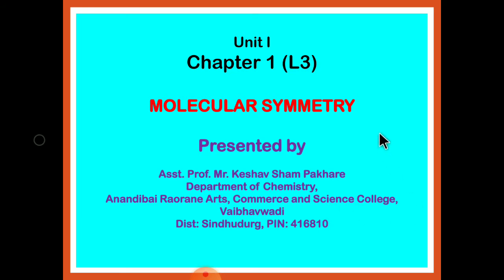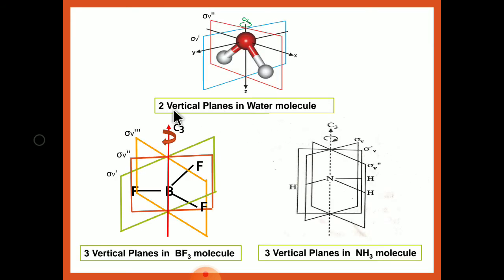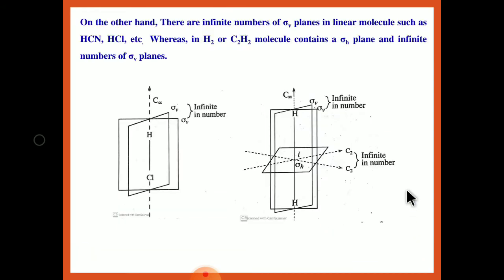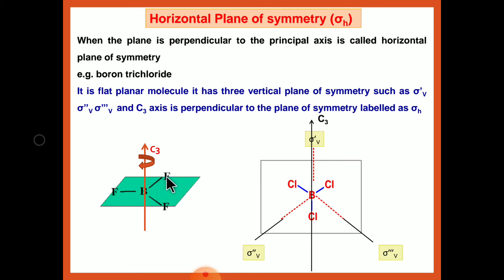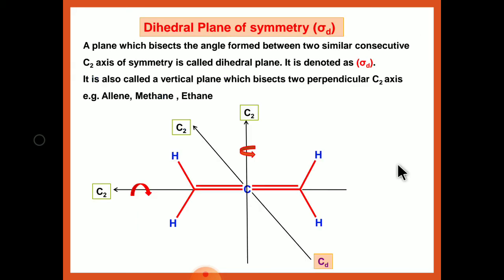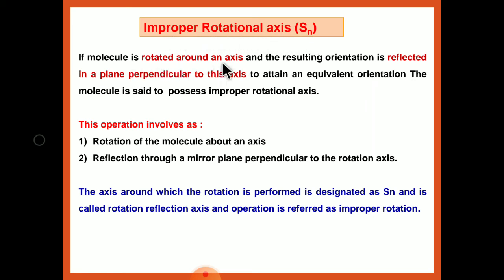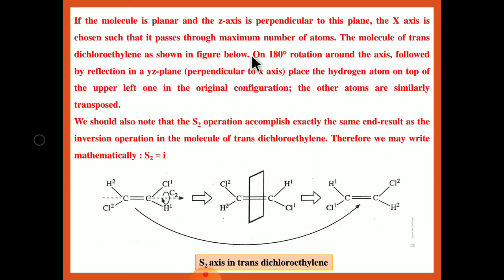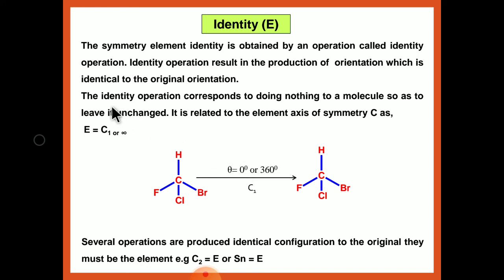Molecular Symmetry (L3)